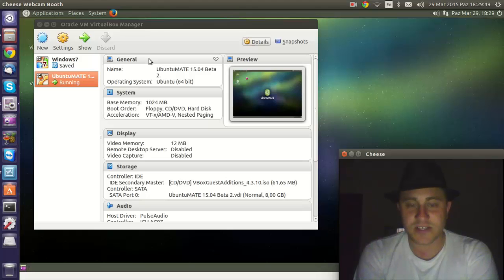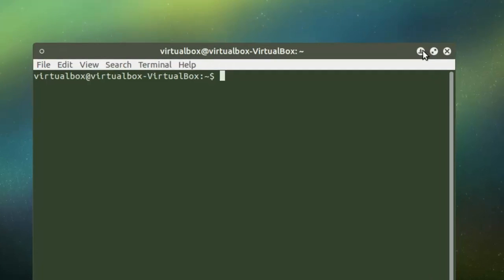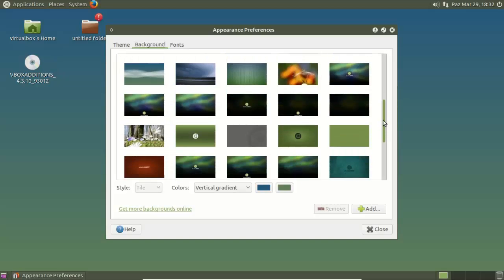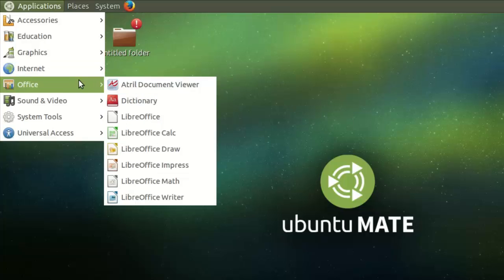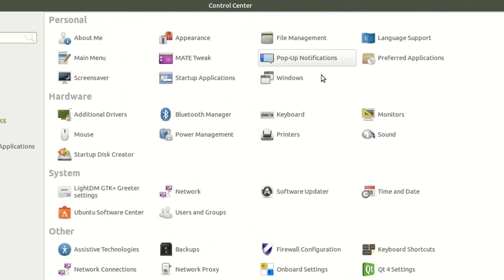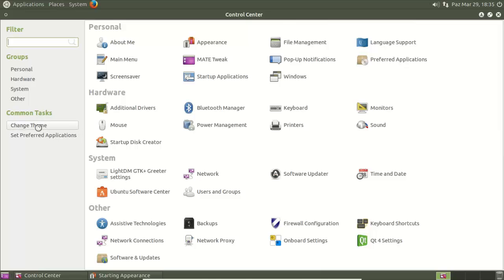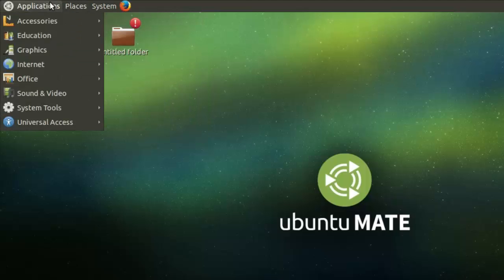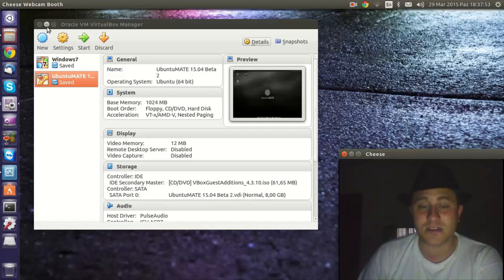First Look At Ubuntu MATE 15.04 Beta 2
G'day guys, here is a quick video of me having a look at the new beta build of Ubuntu MATE 15.04.